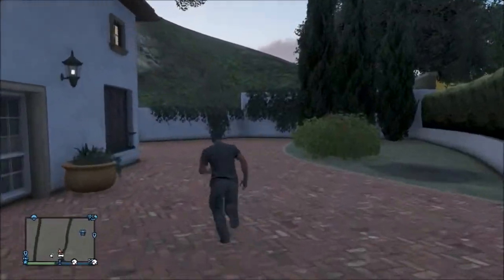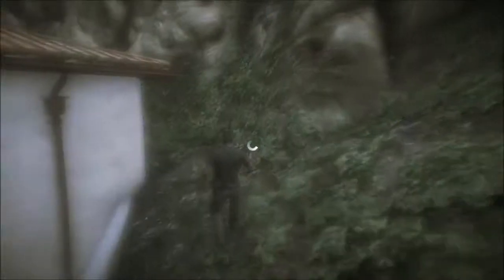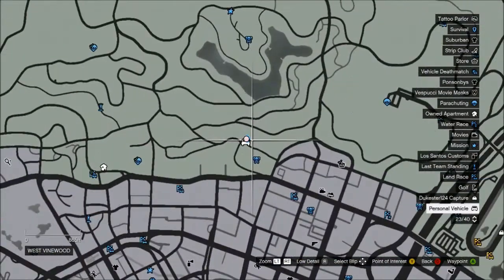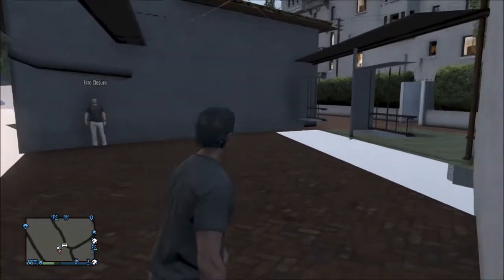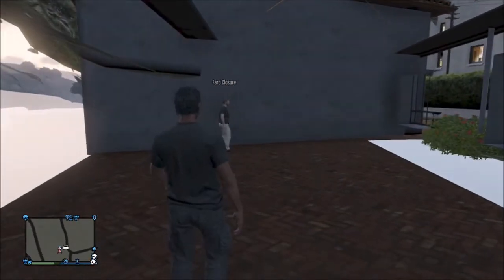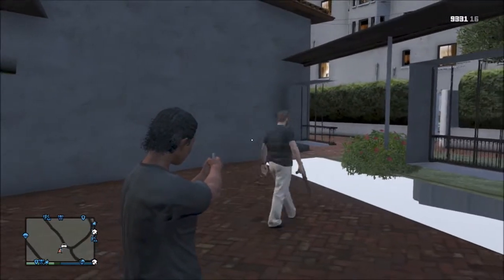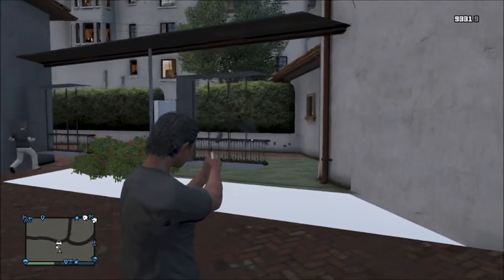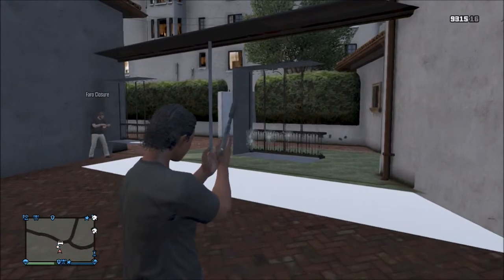GTA 5 Online - How to get in a Building!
This glitch is really fun to show your friends or even have a deathmatch or even escaping cops or a bounty!